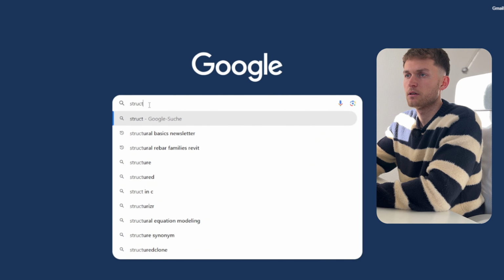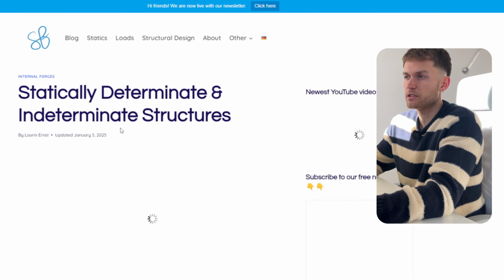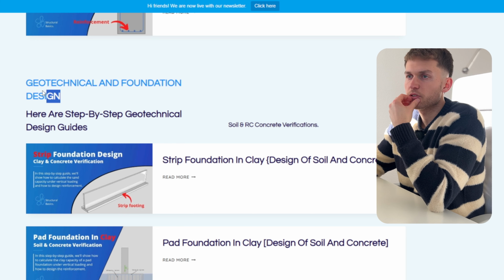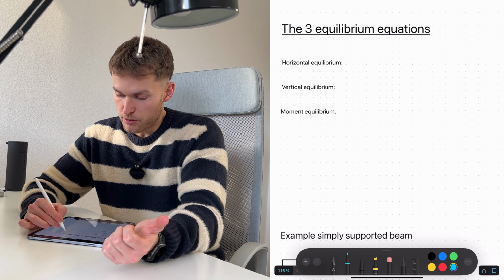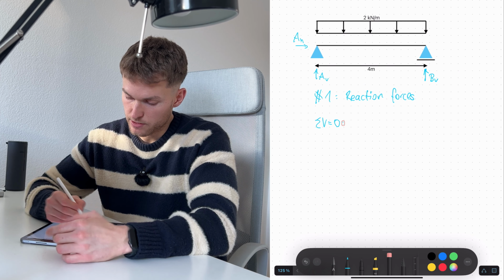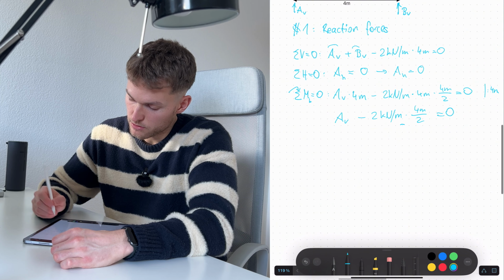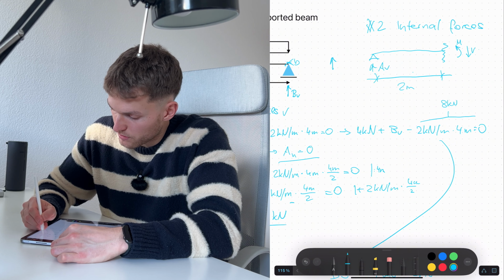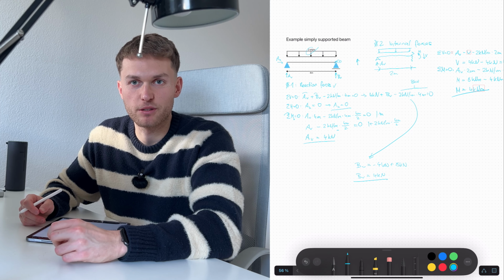learn structural engineering w/ the Structural Basics platform - [ep. #4]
For everyone who is new to the channel: Hi, I am Laurin, structural engineer, content creator and athlete.

In the last 3 years I built Structural Basics which is a learning platform and community for structural engineering. We have a weekly newsletter with over 11000 subscribers, a blog with 100+ articles and 40.000+ monthly visitors, and this YouTube channel, where I am sharing snippets of my life as a structural engineer and structural engineering knowledge. On this channel, I am sharing my learnings and failures being a structural engineer, but also my journey creating Structural Basics.

In this 4th episode, I am giving you an introduction about the structuralbasics.com platform. It's a homepage and platform to learn about structural engineering. The homepage is categorized in statics, loads and structural design.
In my structure tip of the month, I explain the 3 equilibrium equations and how you use them to calculate reaction and internal forces.
As always, in the end I'll share the Structural Basics growth stats on the newsletter, youtube channel and structuralbasics.com.

In these monthly episodes, I am sharing a story of the month, a structure tip of the month and growth stats from Structural Basics.

If you think you get value from this and/or entertainment, follow for more. I appreciate you.

0:00 introduction to the structural basics series
0:40 story of the month - how to learn structural engineering
1:14 intro to structuralbasics.com
3:38 learn about statics and mechanics
5:25 how to learn about loads
6:09 learn structural design of reinforced concrete, timber and steel
9:22 structure tip of the month - 3 equilibrium equations
20:26 update on structural basics